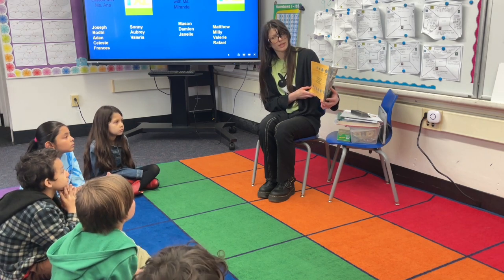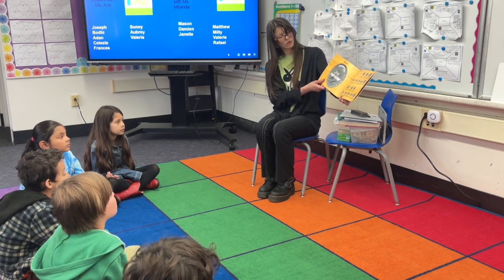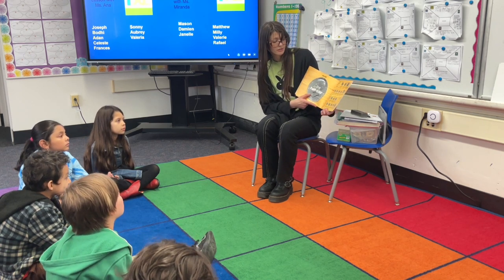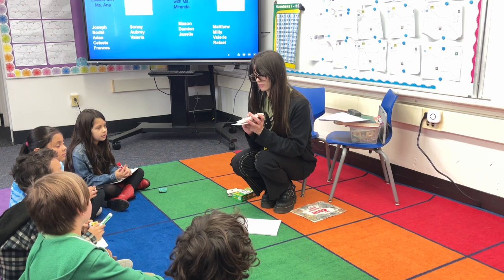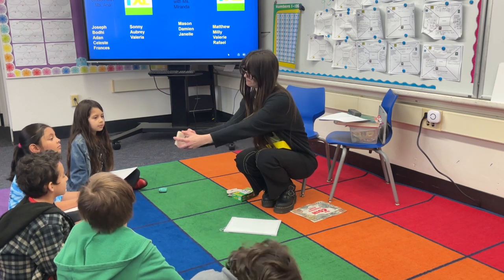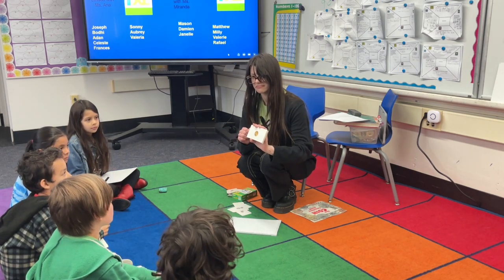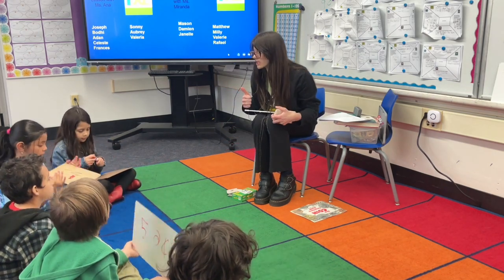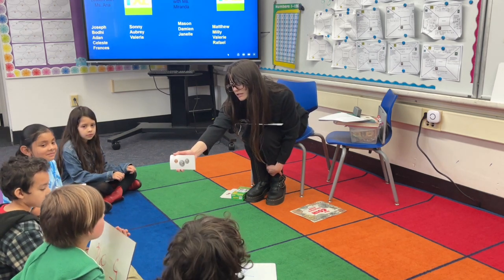CalTPA cycle 1 - Mathematics (Passed)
Cal TPA Cycle 1 - Getting to Know Your Students
Passed